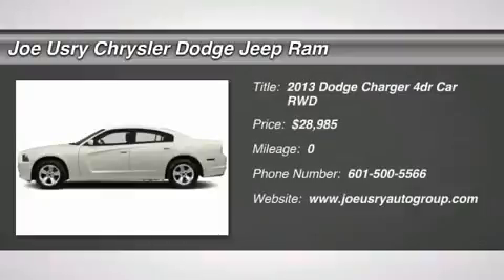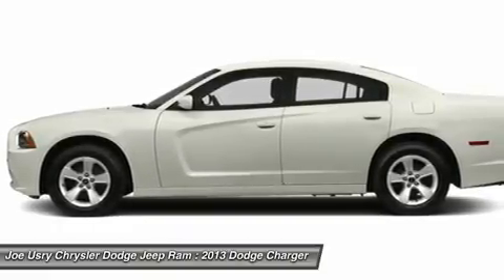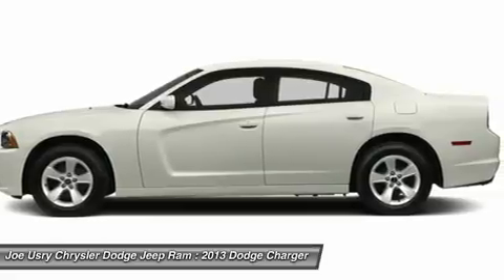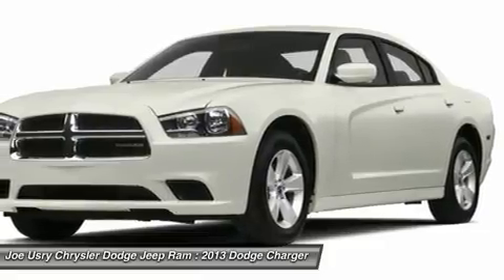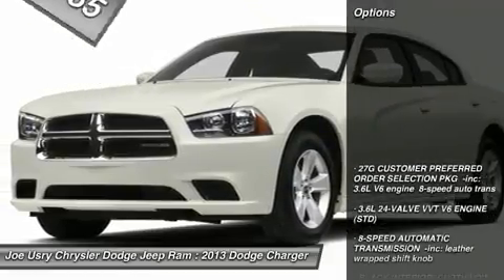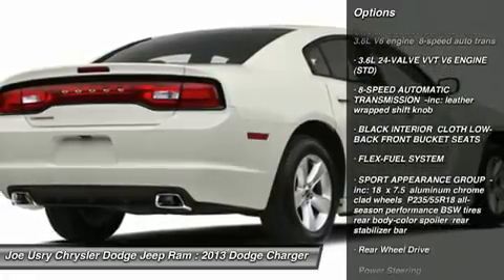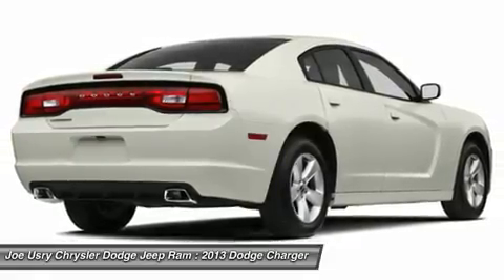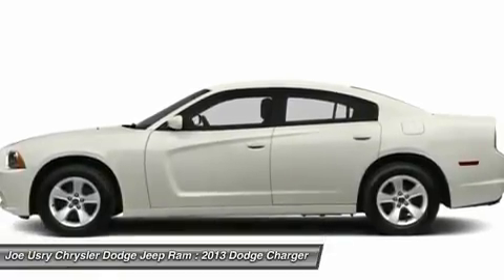2013 DODGE CHARGER Jackson, MS DH566683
2013 DODGE CHARGER Jackson, MS
Stock# DH566683

5395 I 55 N.

Pick up this Bright White 2013 Dodge Charger, available today. Featuring Automatic transmission, it has 0 miles. This could be the one you've been searching for.